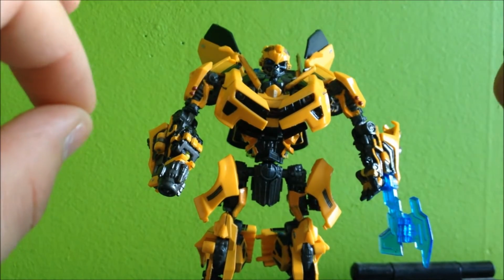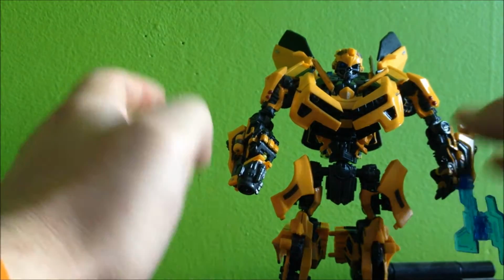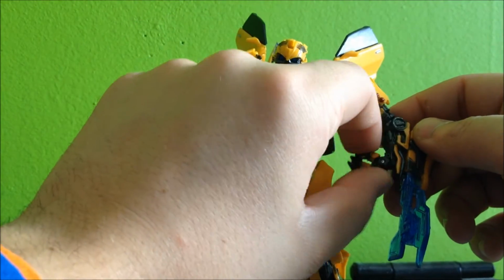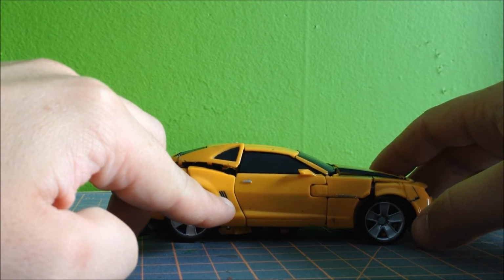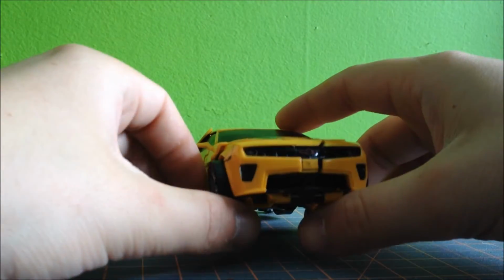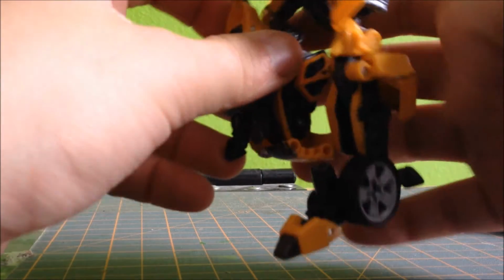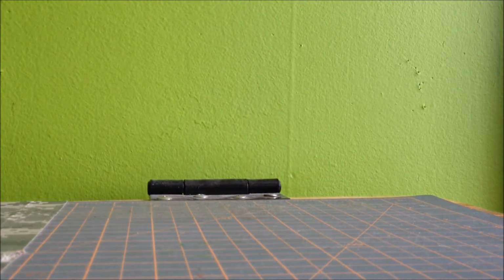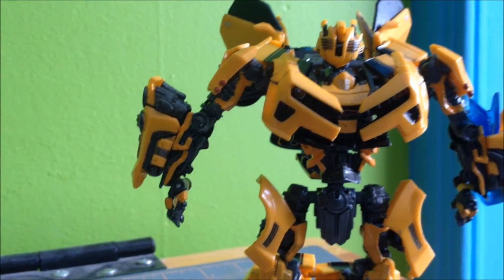Custom HFTD Bumblebee The John Hanson Take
Here is my take on Bumblebee. This project was inspiration from Savio Prime's Bumblebee. So I made this bee in my own way integration other bees to make this one. I hope you enjoy the video and sorry if the parts of the video is a little goofy I used my phone to shoot it.